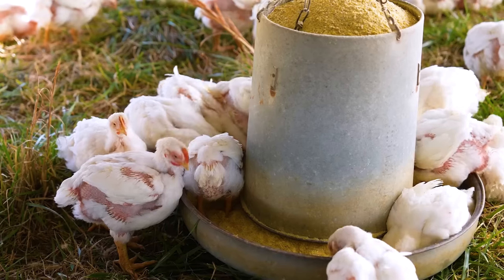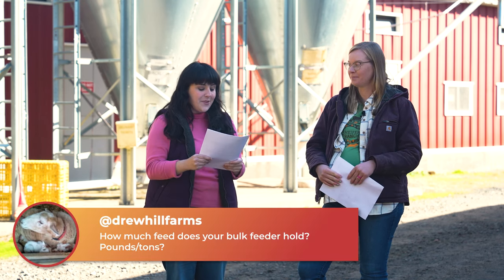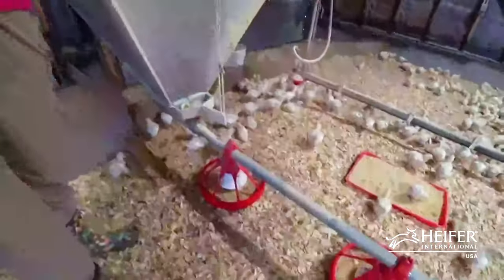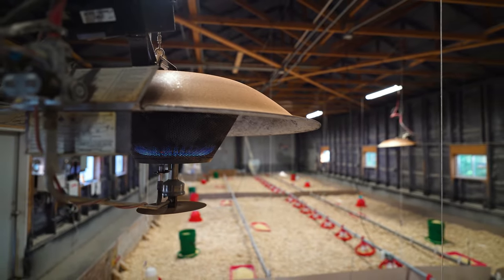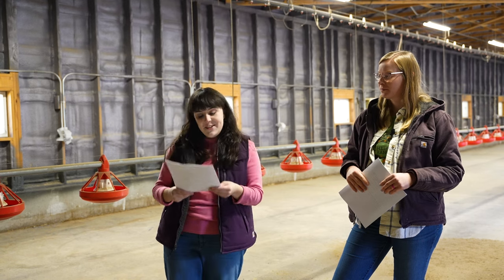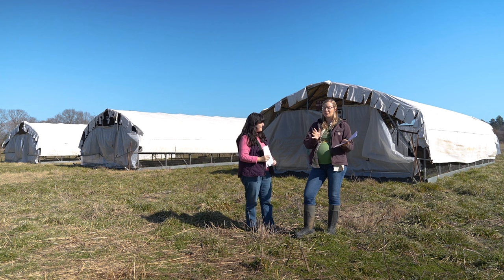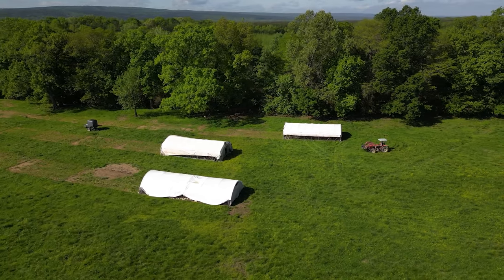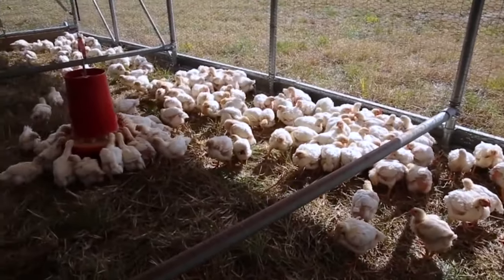Chicken Farming for Profit 💰 YOUR Questions Answered ✅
If you're raising chickens on pasture, every day is a new opportunity to improve your pastured poultry operation. Over the years, our YouTube subscribers have asked thousands of questions about raising chickens, like...
• How much land do I need for pastured poultry?
• How much does it cost to raise chickens on pasture?
• How many chickens can one person raise at a time?
In this video, Heifer USA Pastured Poultry Specialist, Sam Noble, is answering YOUR questions about our poultry equipment supplies, our automatic chick brooder, our predator proof chicken schooner, our pasture recovery timeline, and more!

📚 CHAPTERS 📚
00:00 - Chicken Farming for Profit
00:41 - Baby Chick Brooder
01:44 - Chicken Feed Storage
02:30 - Automatic Chicken Feeder
03:51 - Chicken Waterer System
04:48 - Insulation for Chick Brooder
05:33 - Deep Litter Method
06:26 - Coccidiosis Prevention
07:14 - Poultry Equipment Supplies
07:49 - Chicken Tractor on Steroids
08:33 - Predator Proof Chicken Schooner
09:37 - Freezing Temperatures in Chicken Tractor
10:31 - How much land do I need for pastured poultry?
11:10 - Pasture Recovery Timeline
12:09 - Where to Buy Chicken Schooner
13:04 - How much do broiler chickens cost?
14:35 - Cost of Raising Meat Chickens
15:33 - How do you sell chickens?
16:39 - How many chickens can one person raise?
18:19 - Best Type of Feed for Chickens

🔗 PRODUCT LINKS 🔗
🍚 Turbo Feeder
💧 1 Gallon Waterer
💦5 Gallon Waterer
🏮 Brooder Heat Lamp
💡 250w Red Heat Lamp Bulb
🐔 Stackable Gamebird Crates
📥 Yellow Poultry Crates
🌾 Galvanized Hanging Feeders
💧 Little Giant Water Bowls
🍴 Hanging Feeders
🥡 Kuhl 35 lb. Hanging Feeder

🌱 Create a FREE Seedtime account or UPGRADE an existing account